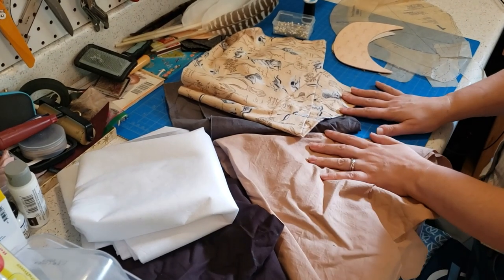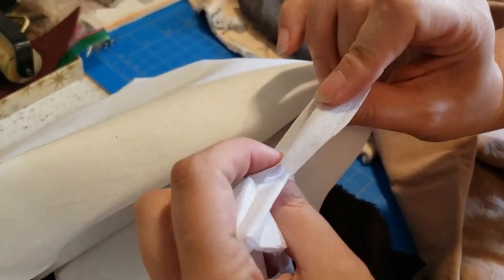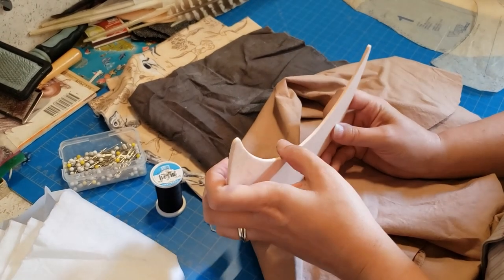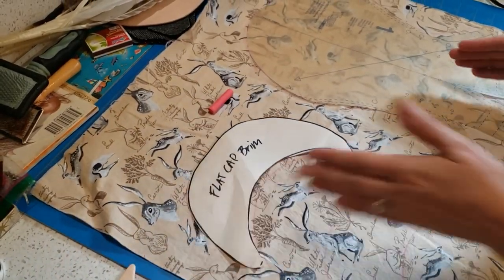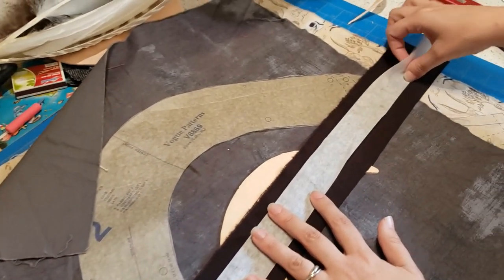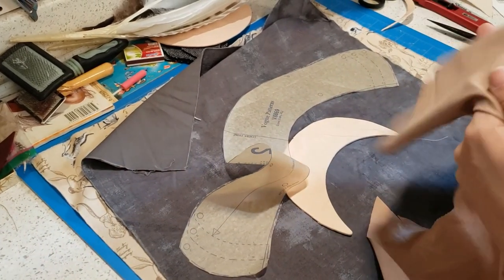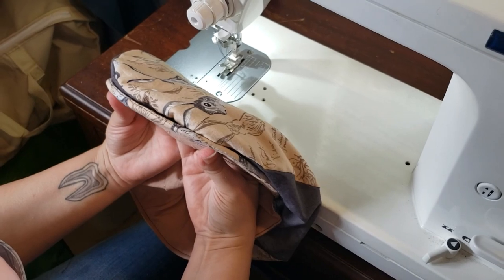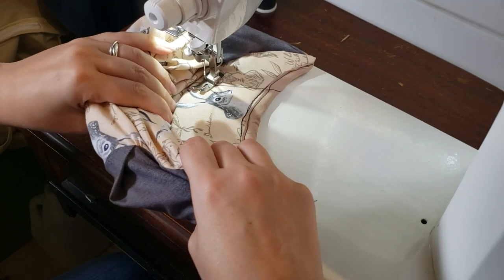At Home Hat Making 101: Making a Flat Cap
Welcome to at home hat making 101: Making a Flat Cap.  I love these hats but they just so happen to be my least favorite hat to make!  They can be a bit finicky.  This is a hat you can make at home with no special equipment required.